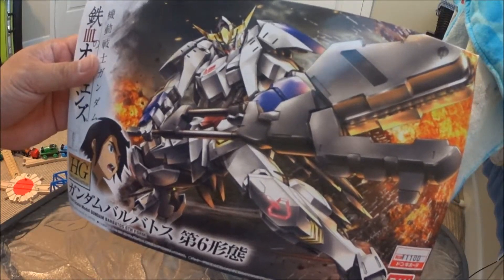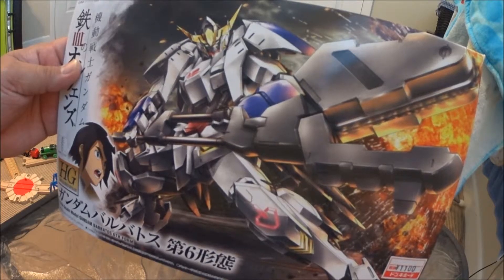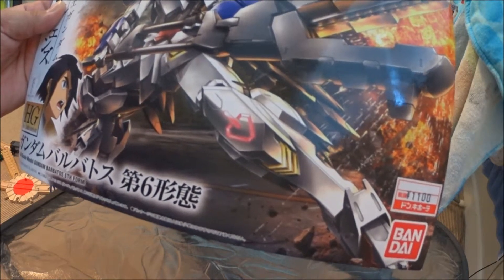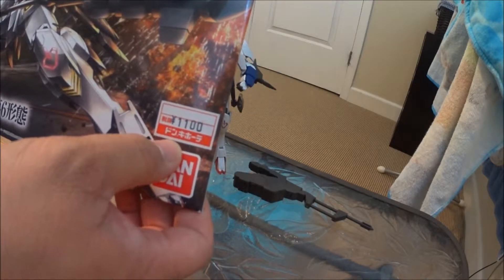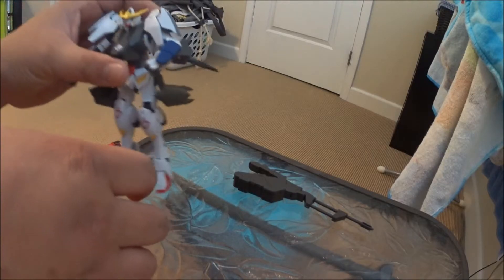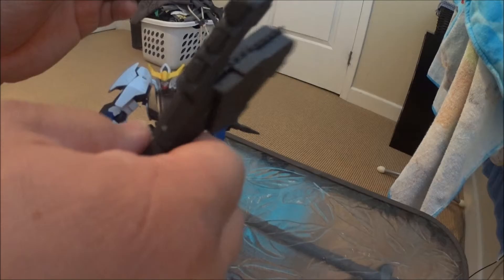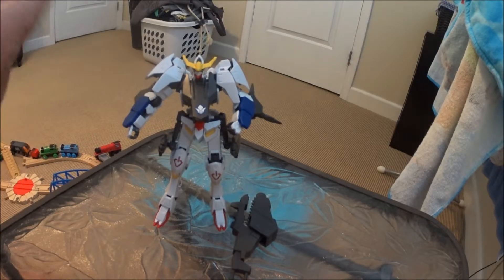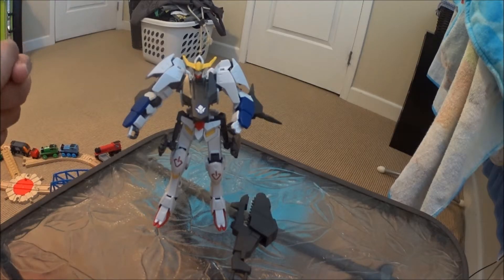1/144 Gundam Barbatos Version 6 model review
I bought this Gundam in Japan.